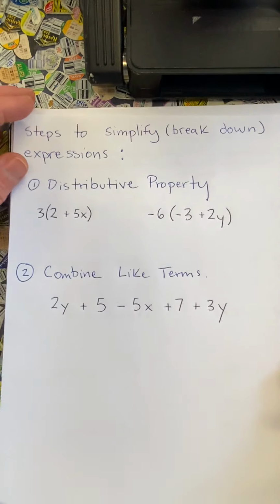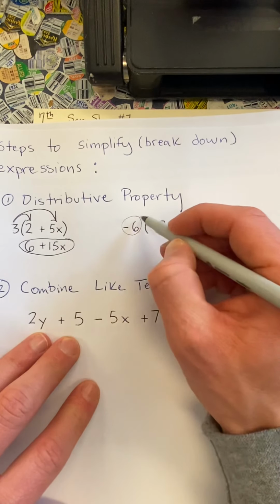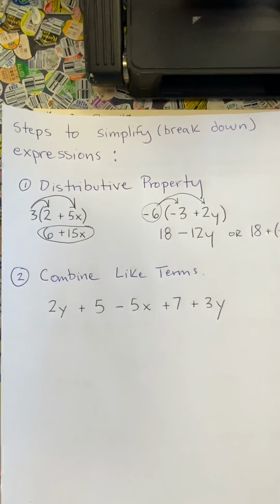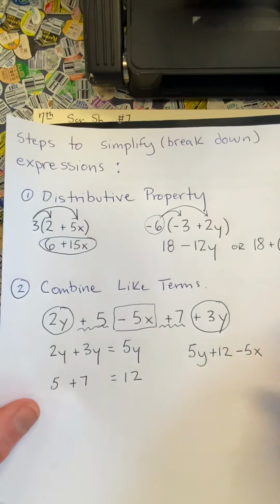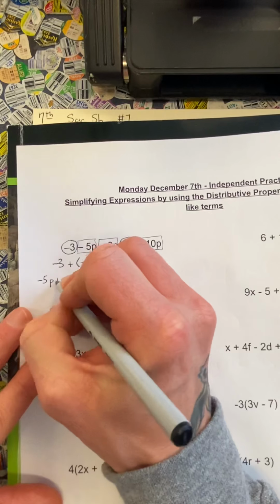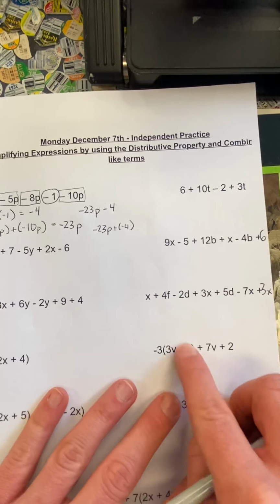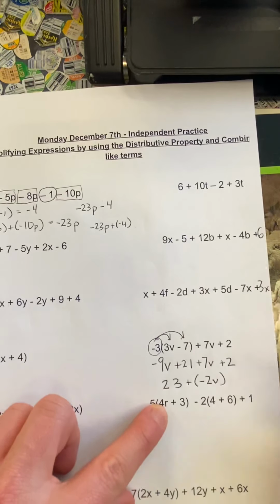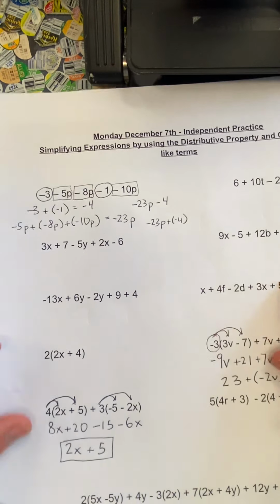Monday 12/7 - independent practice- Distributive property and like terms